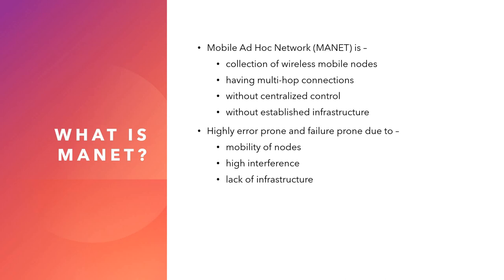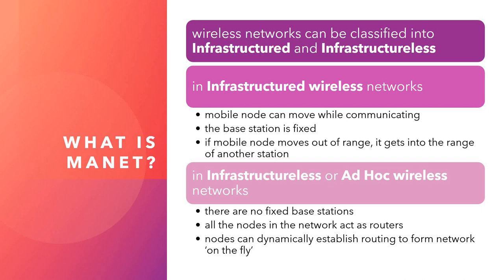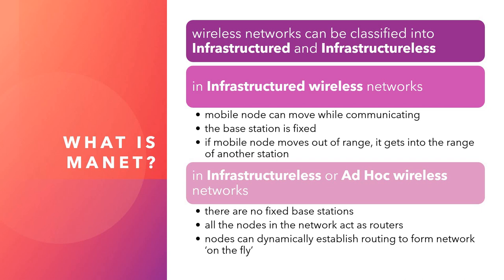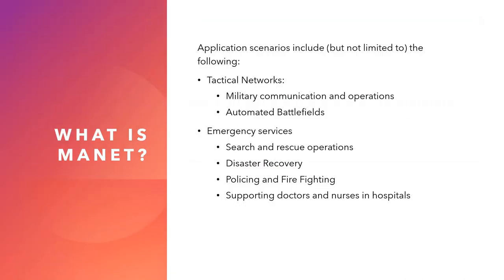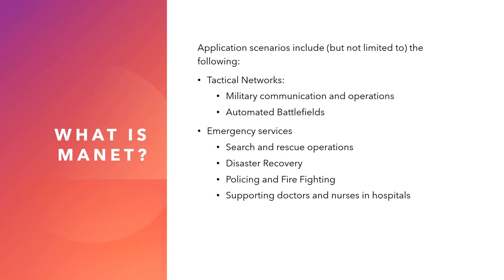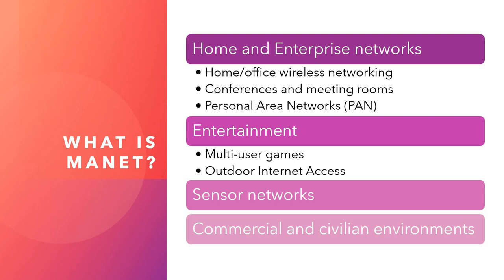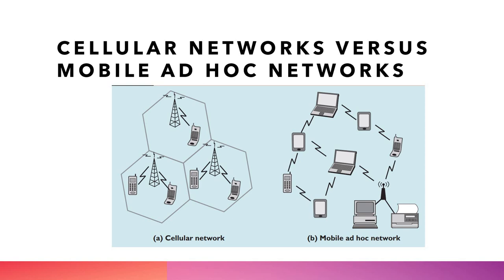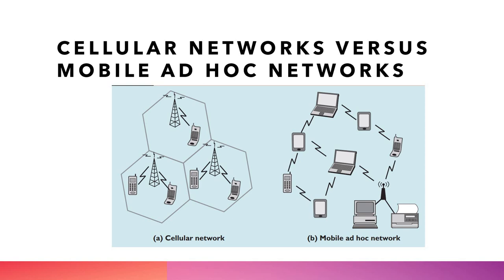Lecture 6: Mobile Ad Hoc Networks (MANET)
This is a video uploaded for the sole purpose of supporting my course CSE 4615, Wireless Networks. It is mainly for the students of Islamic University of Technology (IUT), Dhaka. The video is the sixth lecture of the course and on the topic "Mobile Ad Hoc Networks (MANET)". It contains a very short description of MANET as it covers a very broad range of networks, some which we have already covered in previous lectures.